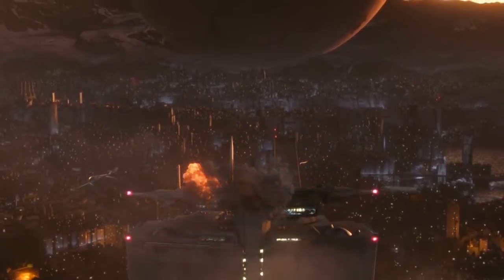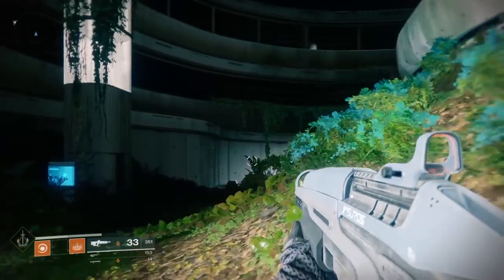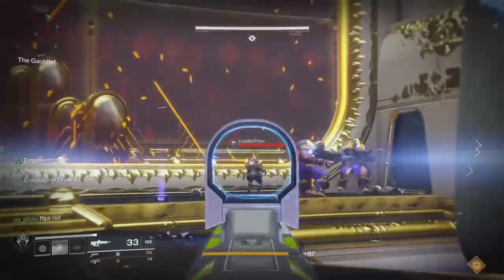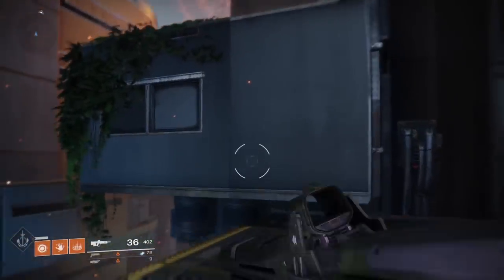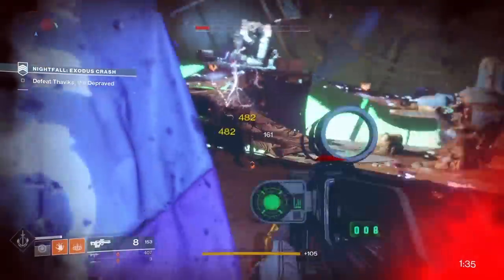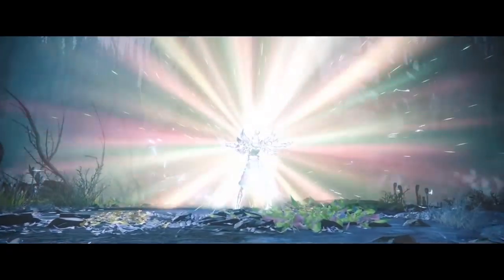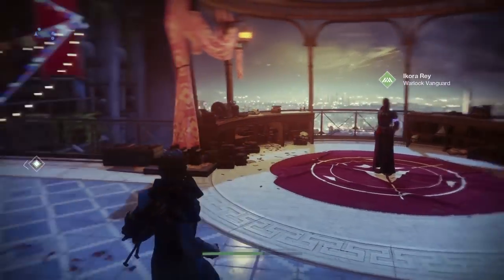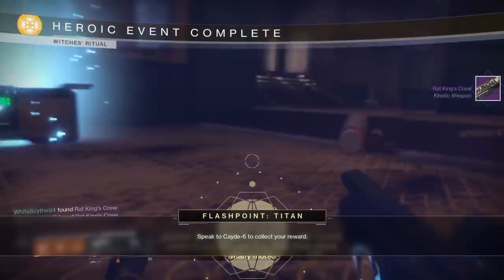An In-Depth Critique of Destiny 2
Welcome to my Critique of Destiny 2. I started working on it the moment I had the chance, after Crysis 3 dropped. I can't believe
it was 2 hours long. Anyway, I hope you enjoy. This video can be listened too in podcast format, though you'll just have to take my word for everything about loot. I also have to apologise for the video quality. I've not been in the Youtube scene for very long, so I don't have a big hard drive or monster PC. Render times are long, and 1080p footage is both large and expensive to get a hold of. (Capture card, or PS4 pro). Then there's the YouTube compression. It's a nightmare. I hope it isn't too noticeable. I get paranoid about these things. What causes those black squares in dark footage anyway?

Timestamps, as promised:

PLANETS -  1:14
Nessus - 1:31
EDZ - 3:00
Titan - 3:38
Io - 5:15

GAMEPLAY - 7:56
Class abilities - 9:01
Melee/Grenades - 10:45
Weapons - 12:18
Enemy Design & Difficulty - 15:35

PROGRESSION - 21:18
Subclasses - 21:37
Lost Sectors & Adventures - 26:39
Phase 2 - 30:41
Challenges & Meditations - 32:04
Patrols & Flashpoints - 33:08
Strikes - 34:05
Nightfalls - 38:49
Loot - 41:23
Eververse - 43:42
Exotics - 46:30
The Dagger - 53:09
Factions & Clans - 55:02
Conclusion - 57:52

STORY - 1:04:38
Story vs Lore - 1:04:38
Campaign Analysis - 1:07:39
Atmosphere & Premise - 1:09:53
Analysis Resumed - 1:12:48
Ghual, The Villain - 1:19:05

CRUCIBLE - 1:26:49
"Competitive" - 1:27:23
Gameplay - 1:28:14
The Loot Problems - 1:33:21
Trials - 1:36:45

RAID - 1:38:24
Leviathan - 1:38:24
Guided Games - 1:41:11
Weekly Rotation - 1:42:52
Royal Pools -  1:44:14
"Pleasure" Gardens - 1:45:54
The Gauntlet - 1:45:52
Emperor Calus - 1:50:23
Loot And Conclusion - 1:53:19

CONCLUSION - 1:56:08